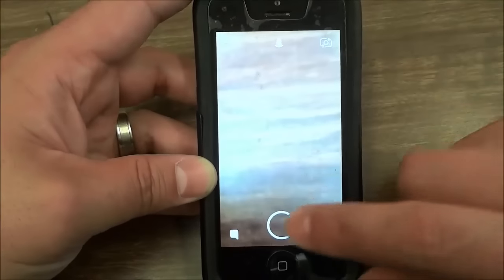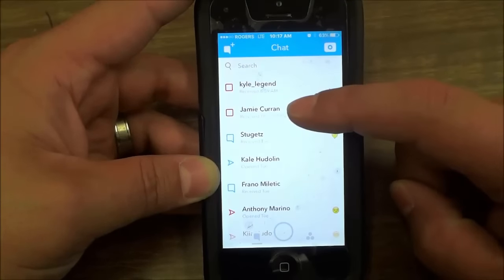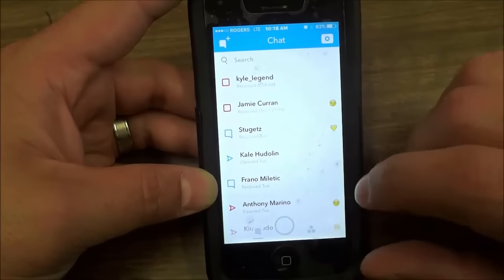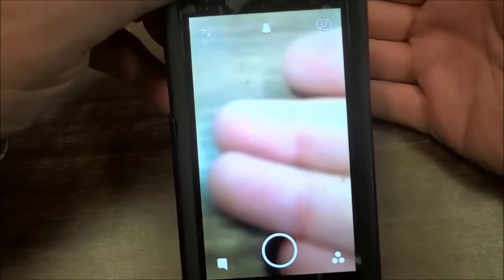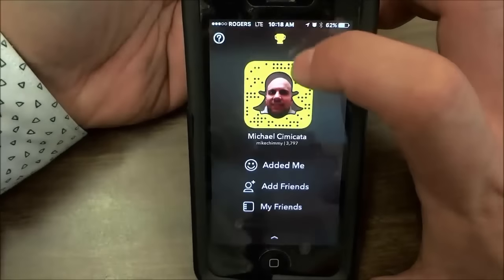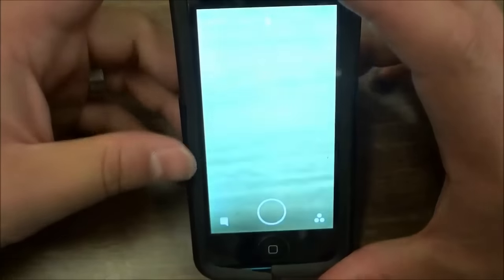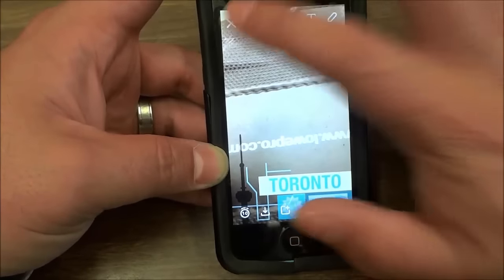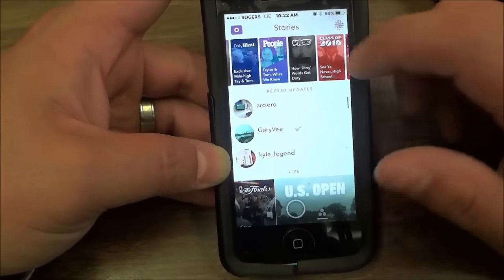How To Use Snapchat-FULL Tutorial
In this video, I show you how to use Snapchat. It is a complete tutorial, and I cover all of the aspects of using the social media platform. Snapchat is growing in popularity, so it is important to know how to properly use it! I show you the 3 main Snapchat screens, and how to use the various features within each of the screens.